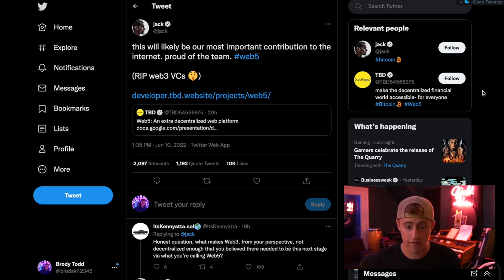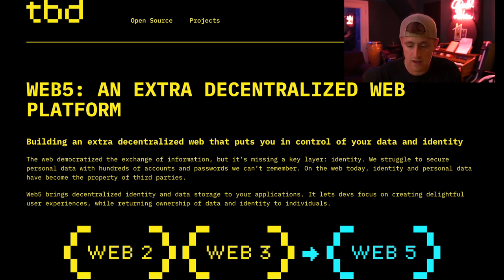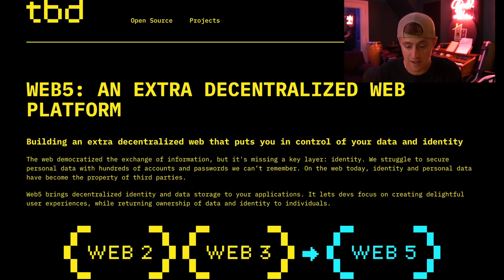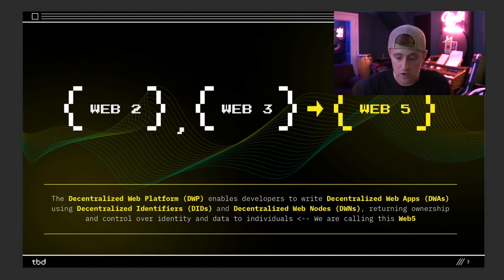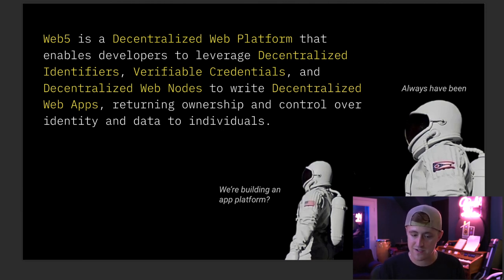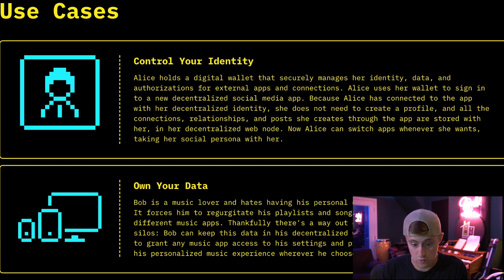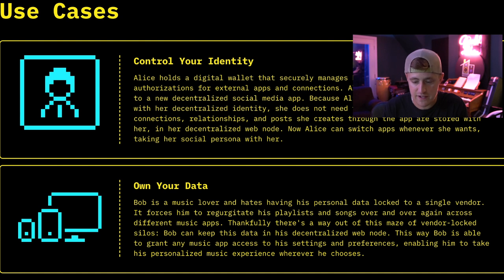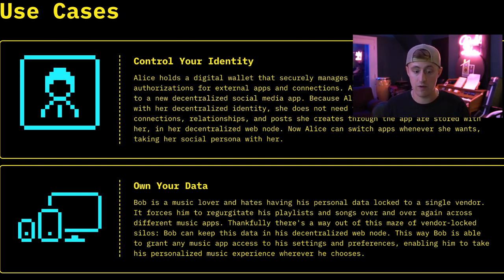Ultimate Guide to Jack Dorsey's Web 5.0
TBD Web5 Site: developer.tbd.website/projects/web5/